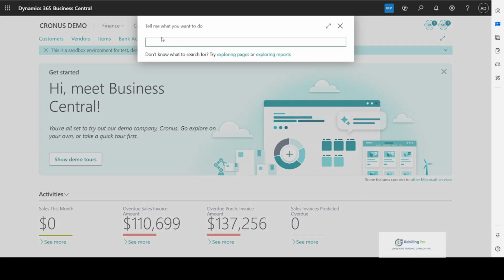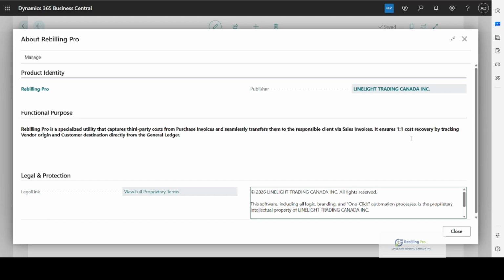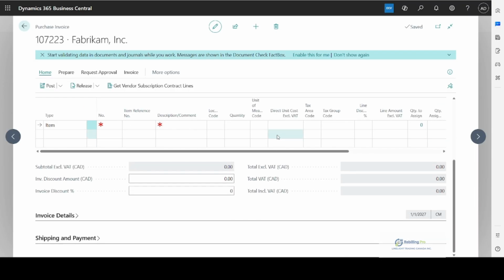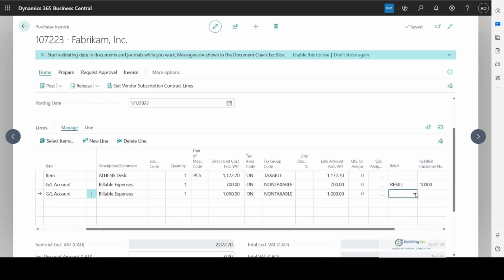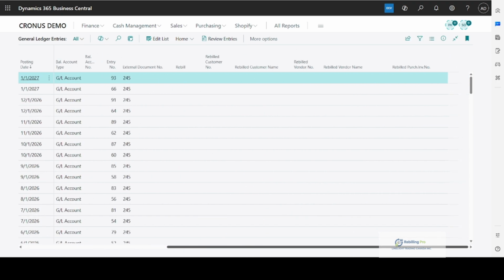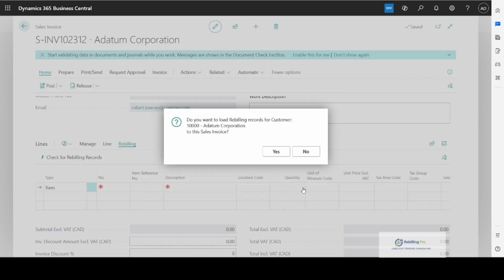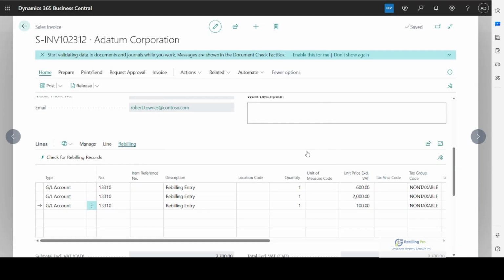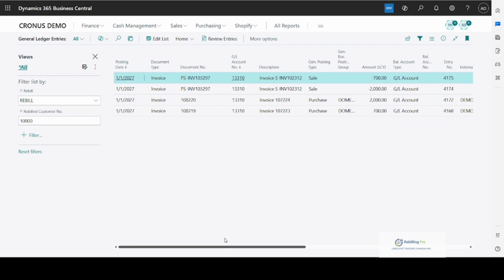How to Automate Rebilling in Business Central | Rebilling Pro Demo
Stop manually hunting through the General Ledger! Rebilling Pro by Linelight Trading Canada Inc. is the essential tool for Microsoft Dynamics 365 Business Central users who need to recover costs quickly and accurately.

In this video, I demonstrate how to:
- Set up Rebilling Pro.
- Automate the creation of Sales Invoices with to be rebilled records from Purchase entries.
- Maintain a perfect audit trail for hospitality, legal, property management sectors, and many others.

If you manage a hotel, law firm, or any business where "pass-through" costs are a daily occurrence, this extension will save you hours of manual reconciliation every month.

📍 Proudly developed on the West Coast of Canada.